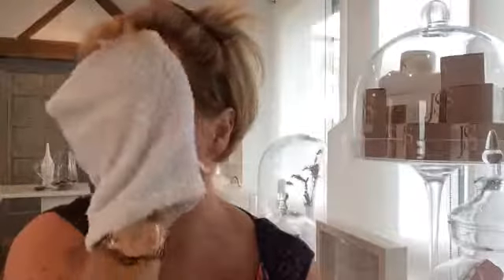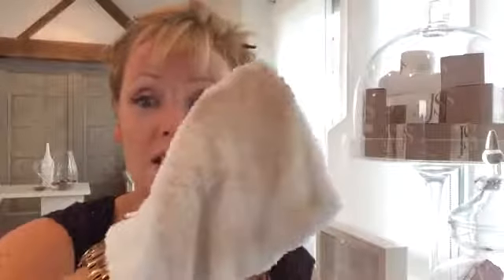Jane scrivner uitleg Nourishing Cleanser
Jane Scrivner geeft een uitleg over het schoonheidsproduct de Nourishing Cleanser. Een prachtig schoonheidsproduct met 100% biologische ingrediënten. De Nourishing Cleanser kan als reinigingsmiddel gebruikt worden, maar ook als masker of balsem. Echt een allround schoonheids product.